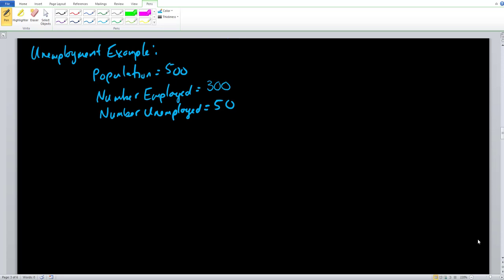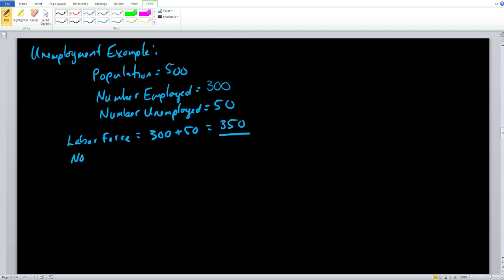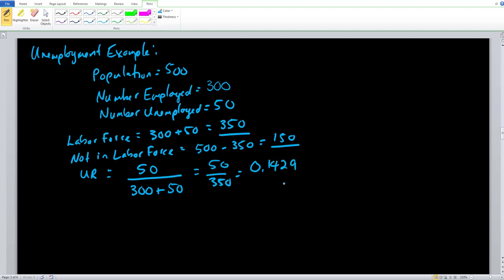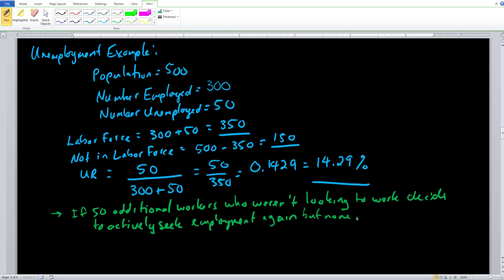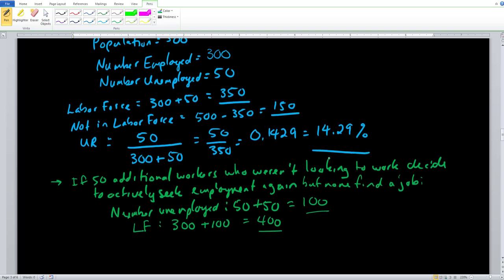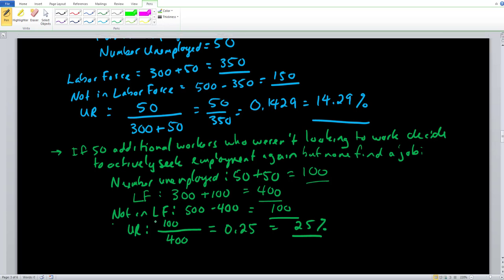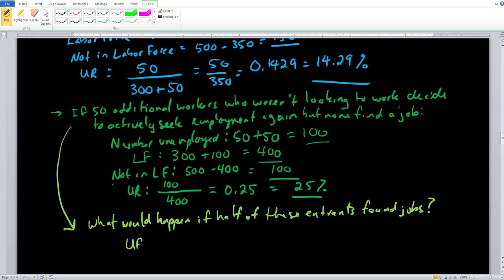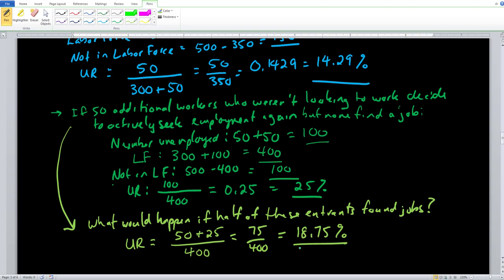ECO 2013 Macroeconomics -- Chapter 6.13: Unemployment (Continued)